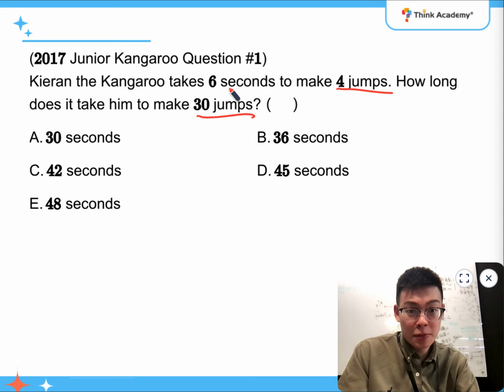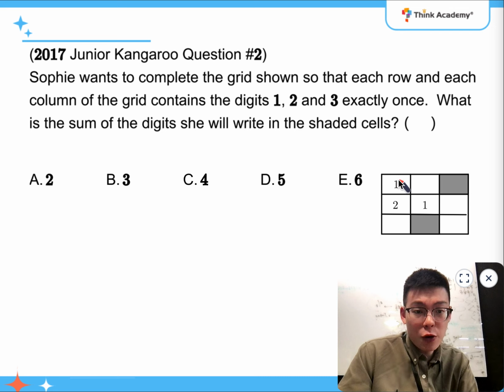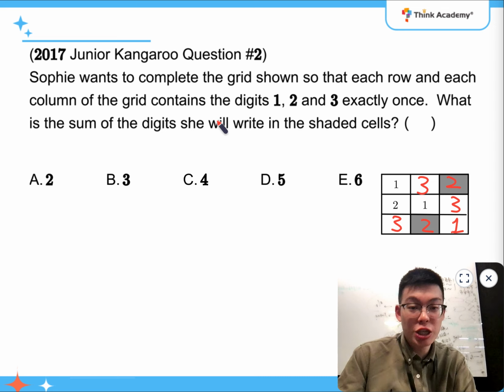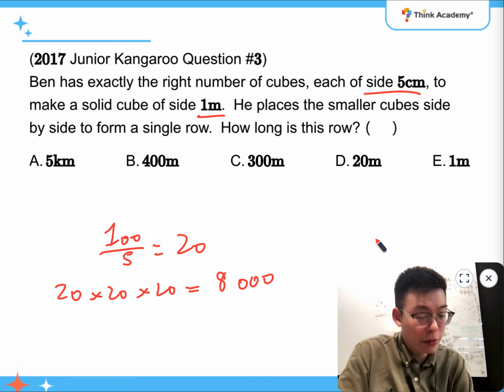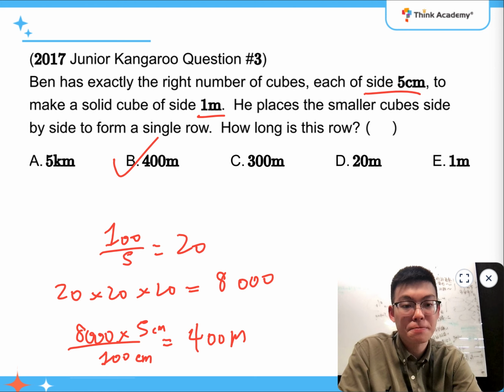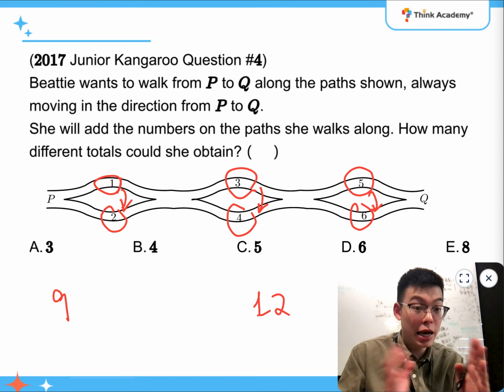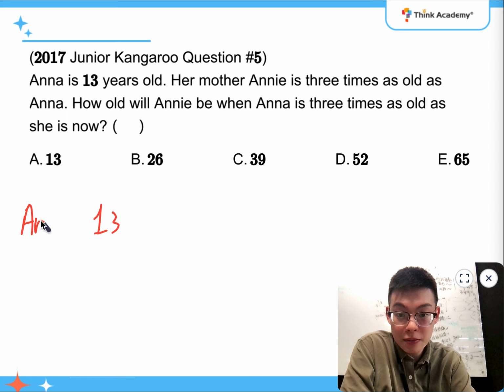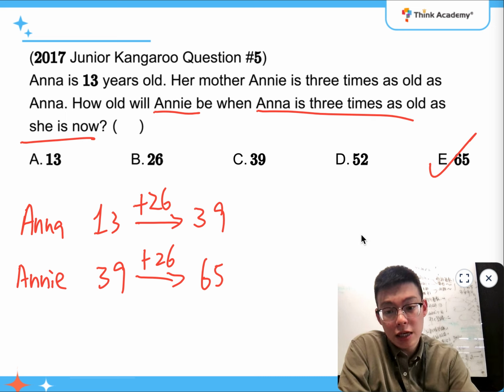2017 Junior Kangaroo (Q1-Q5)